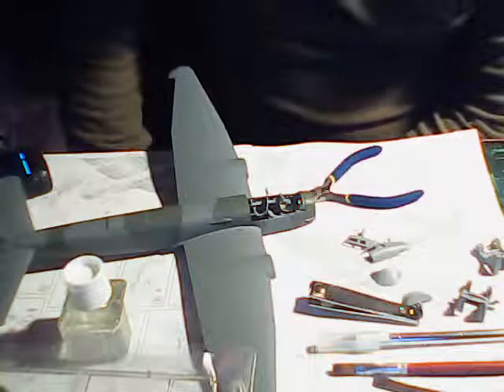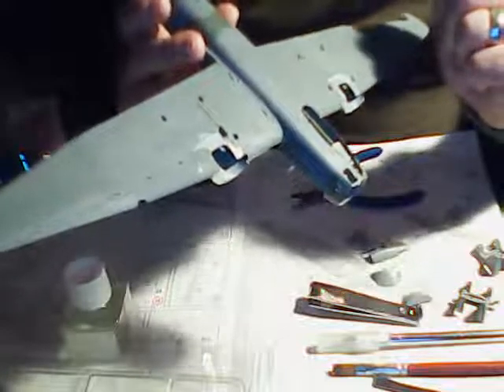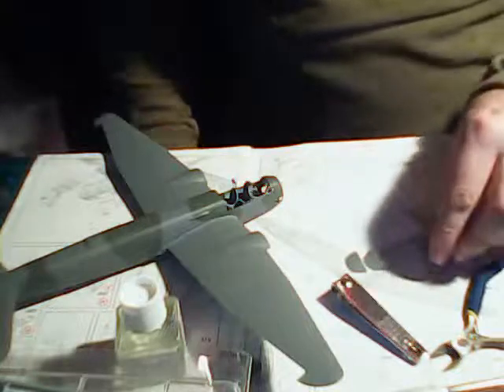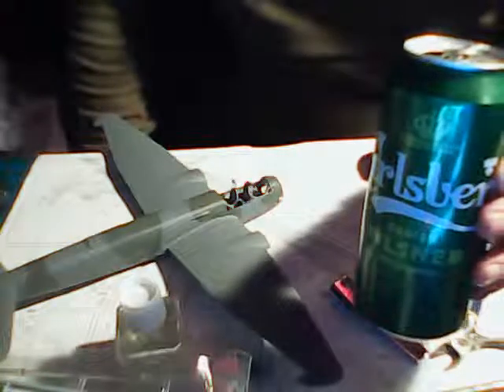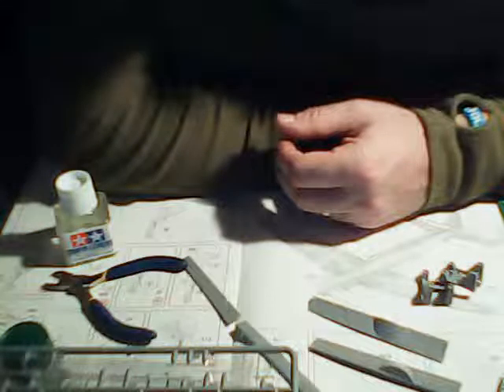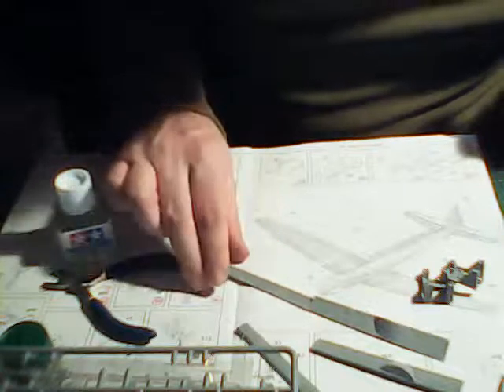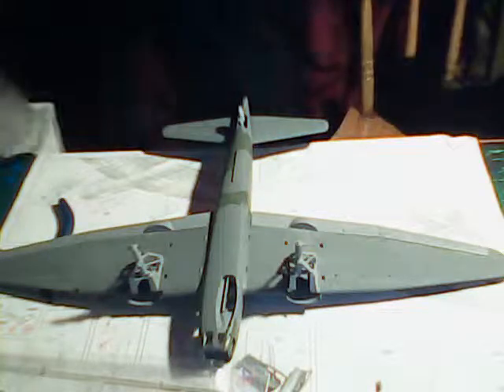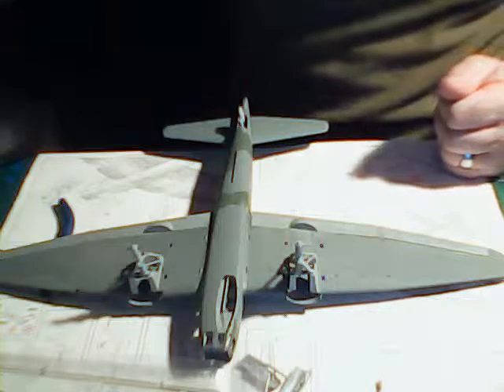chat and model kit build the ju88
live from  CORNWALL